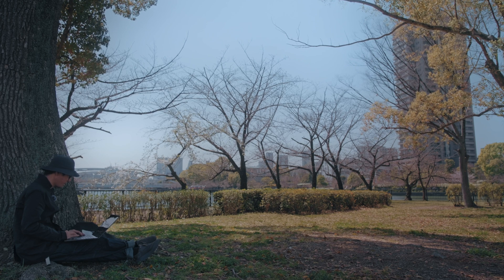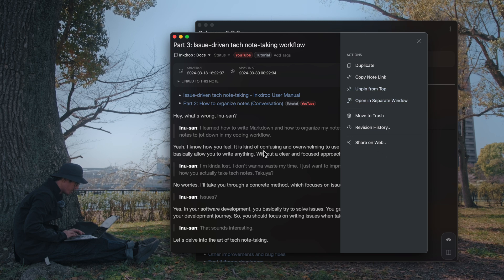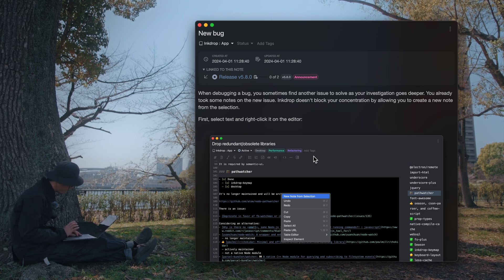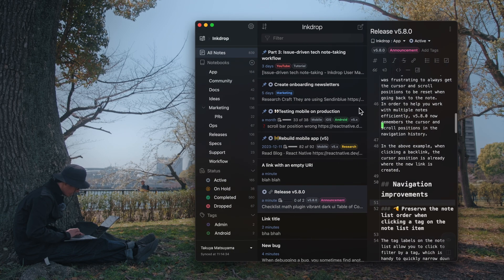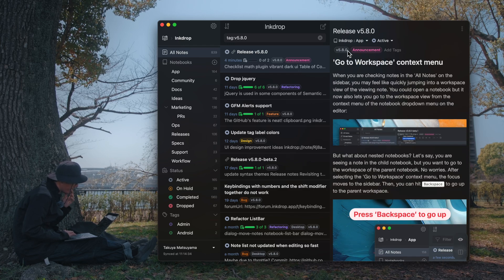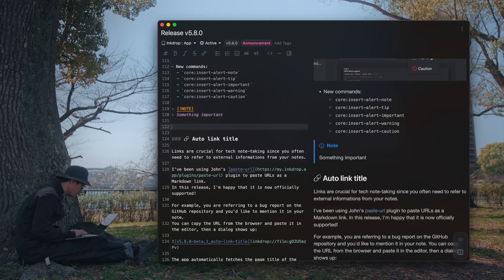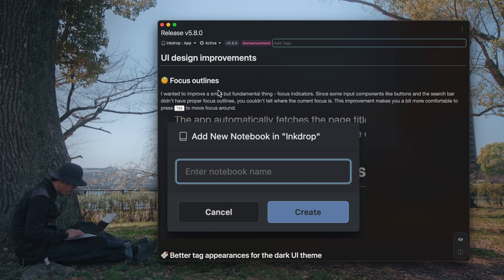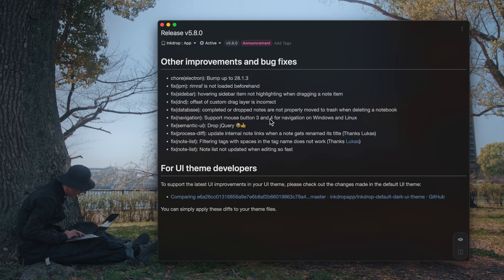Inkdrop v5.8.0 - Inter-note workflow improvements and GFM Alerts support!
00:00 Hi
00:42 Backlink support
03:20 Create new note from text selection
04:59 Wiki-style link creations
06:16 Remember the scroll positions
07:16 Preserve the note list order
09:18 Go to Workspace context menu
10:46 Markdown Alerts syntax support
12:17 Auto link title
13:50 Focus outlines
14:42 Better tag appearances for the dark Ul theme
15:37 Other improvements
16:40 Special thanks
17:35 For Ul theme developers